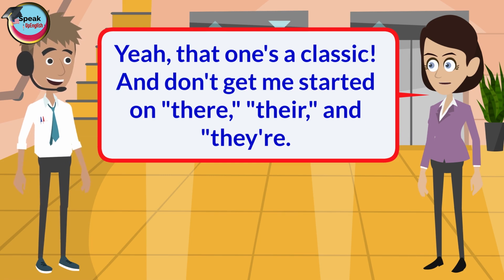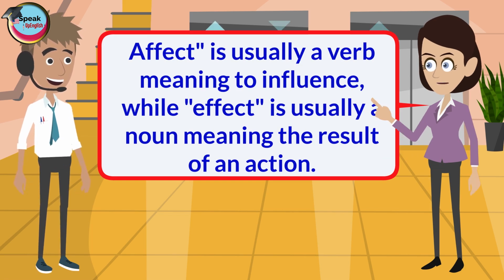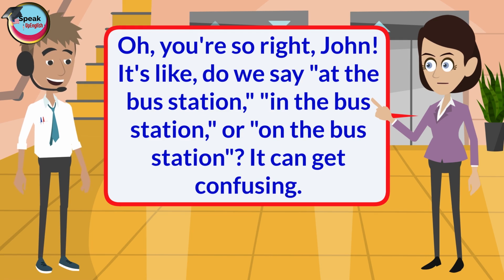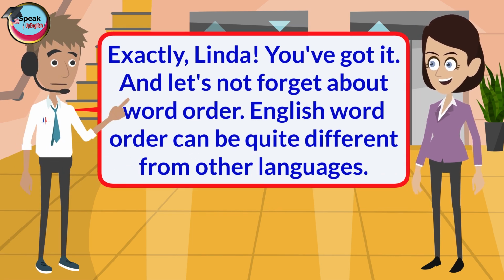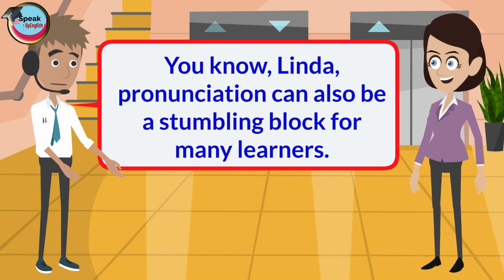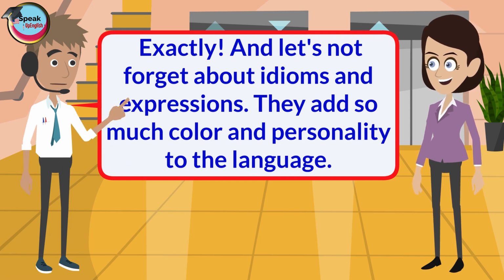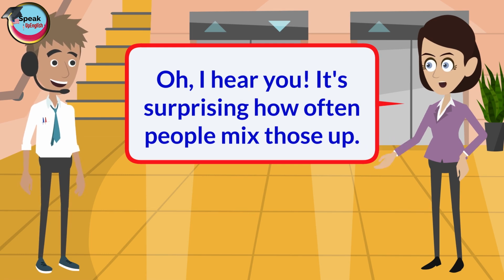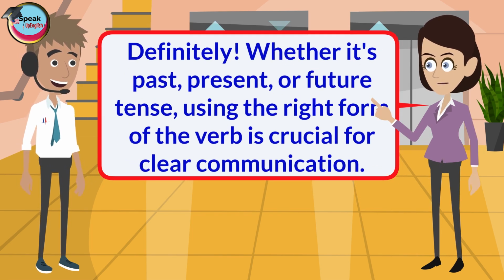Improve English Speaking Skills || How to speak English fluently || English Conversation Practice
Improve English Speaking Skills || How to speak English fluently || English Conversation Practice so you can improve your English speaking practice as a Native. I hope you can reach your goal very soon.

Welcome to our SpeakupEnglish YouTube channel dedicated to honing your English conversation skills and enhancing your speaking fluency! Are you eager to elevate your ability to communicate effectively in English? Look no further! Our channel specializes in English Conversation Practice and English Speaking Practice, providing invaluable tips, exercises, and real-life scenarios to help you speak English fluently with confidence. Whether you're a beginner seeking guidance on how to speak English or an intermediate learner aiming to refine your language skills, our content is tailored to meet your needs. We offer practical insights, engaging discussions, and interactive sessions designed to immerse you in the language learning process. Unlock the secrets to fluent English conversation with our comprehensive tutorials and personalized guidance. Join us on this exciting journey as we explore strategies, techniques, and resources aimed at empowering you to express yourself fluently in English.

00:00 introduction
03:00 Part of the learning process
06:00 Practice makes perfect
09:00 Mastering english speaking skills